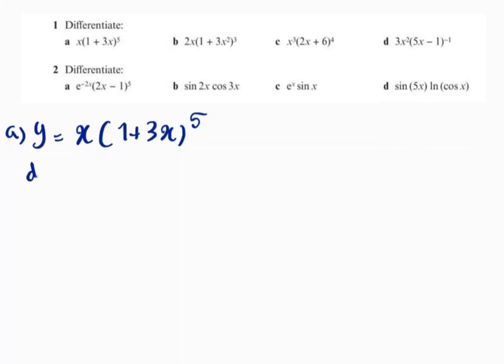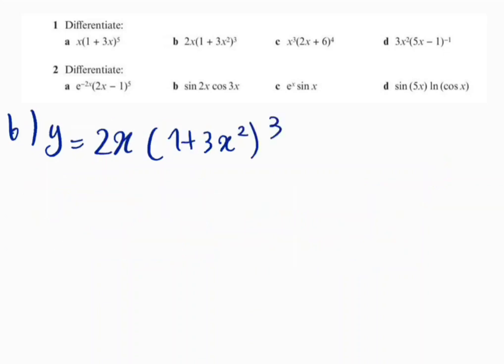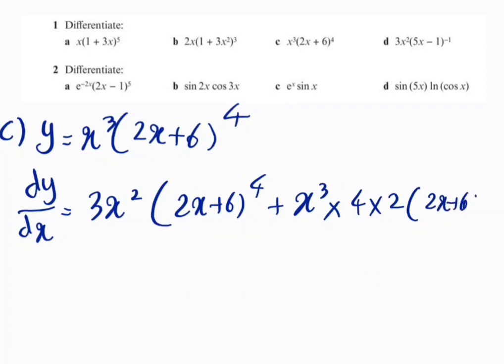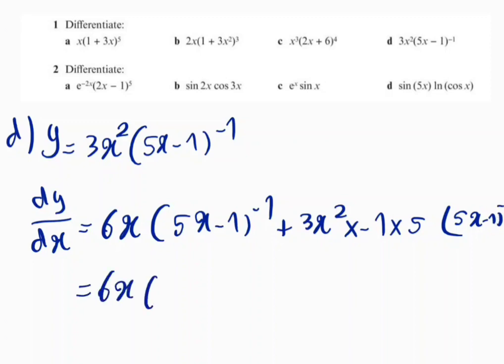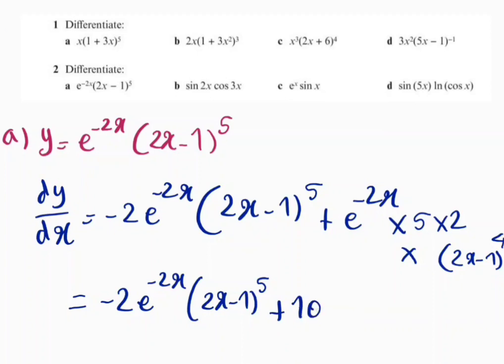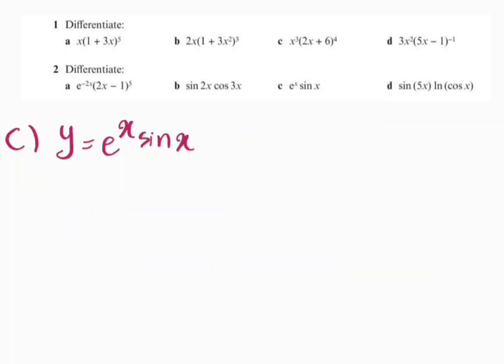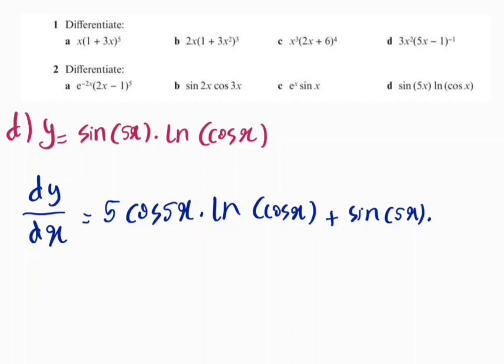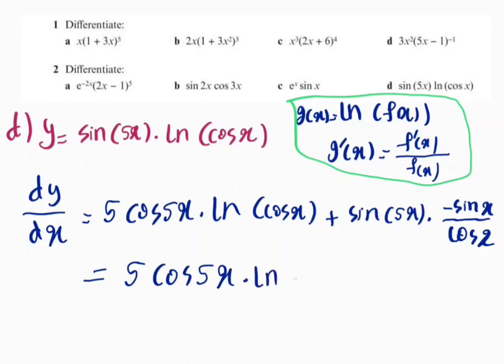Differentiation-Exercise 9D (Questions 1 &2) - A-level maths pure 2